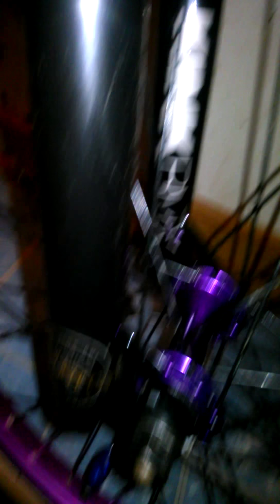2016 Kink Launch Review